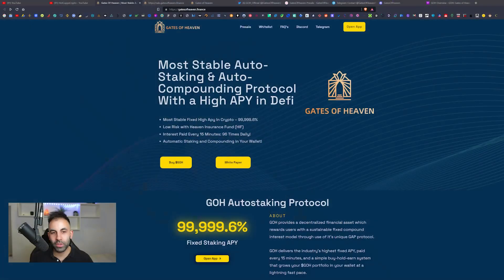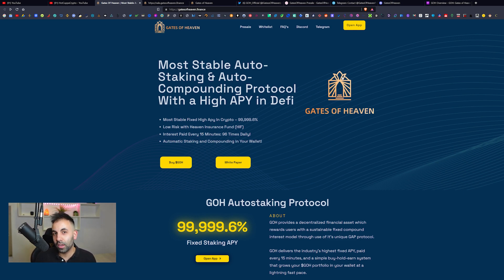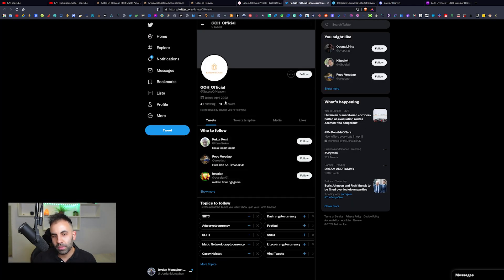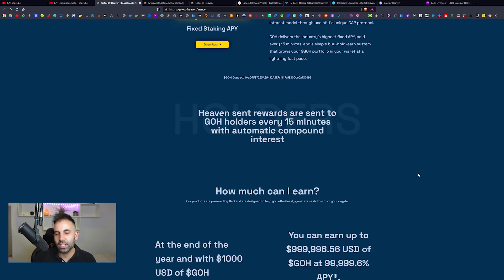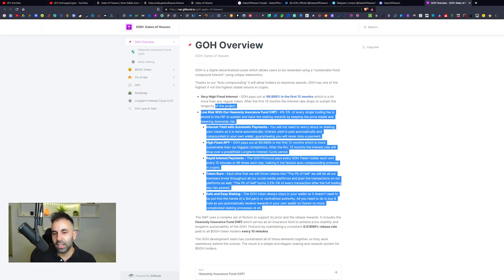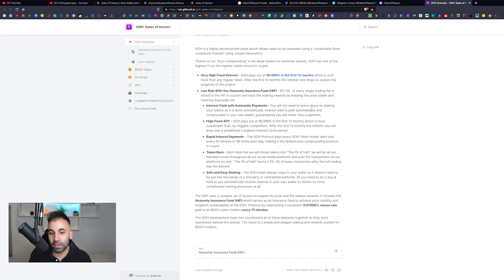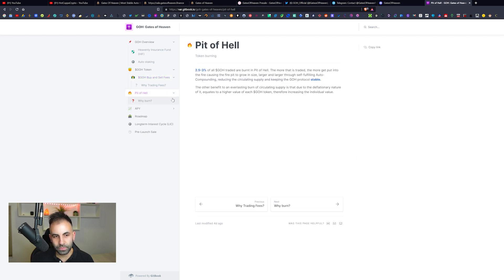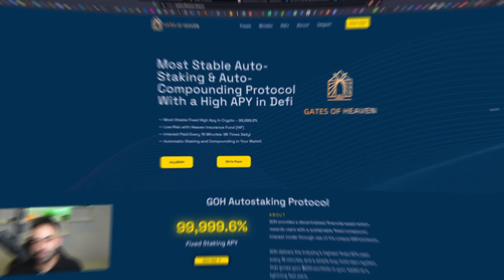GATES OF HEAVEN!!! 99,999% APY??? EARLY PUBLIC PRESALE Potential 100X Upside Opportunity? HIDDEN GEM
🔗 LUCKY CAT: ⬇️ ❤

🔗 MULTI CHAIN FARMER: ⬇️ ❤

🎮 A very warm welcome to the latest HotCuppaCrypto video. Sit back, relax, grab a tasty cuppa and enjoy!

✅ HIGHEST PAYING INTEREST IN CRYPTO!